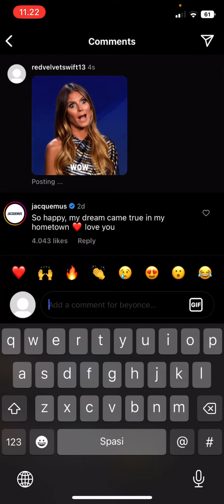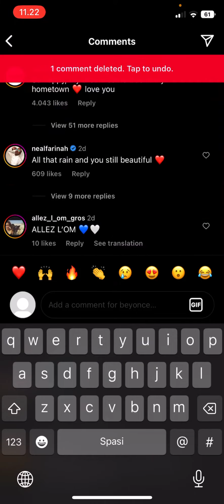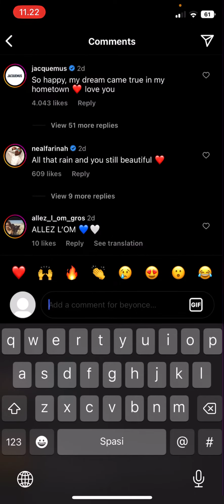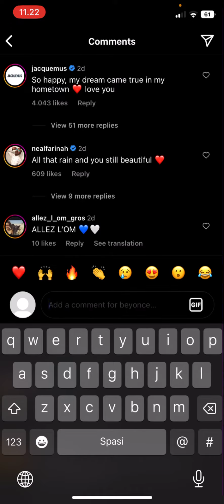New Instagram Update Comments Feature! How You Can React To Instagram Posts Using GIFs?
Want to comment using GIFs on Instagram? Here's how you can do that!